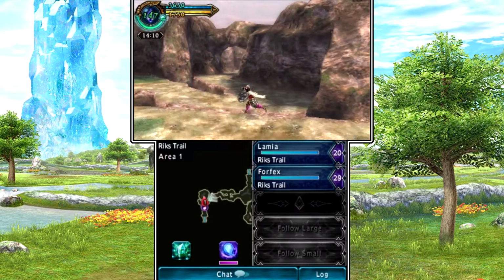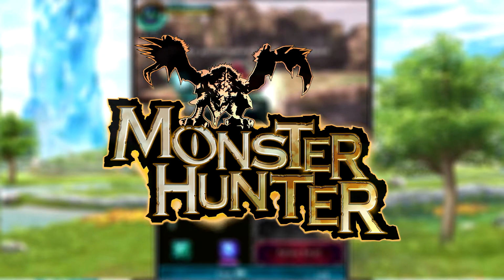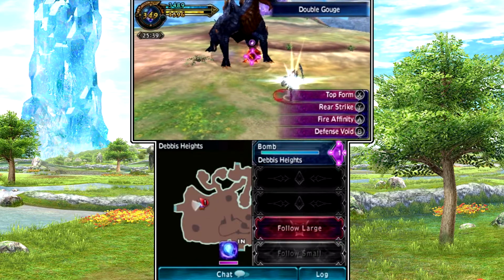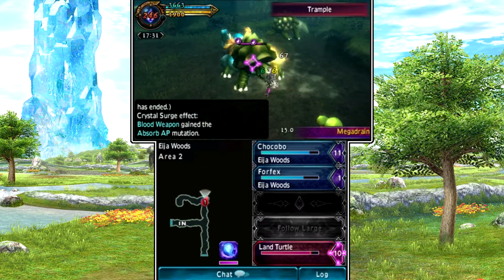Final Fantasy Explorers Review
Episode 72: Crystal Clear

Reviewed and edited by Seraph

Today we explore the world of Final Fantasy Explorers on the 3DS

Make sure also to check out written reviews and plenty of other well done reviews and recommended games over

---MUSIC USED---

Introduction Music:
Life of the Hometown (Final Fantasy Explorers OST)

The Good Music:
Deity of Creation and Destruction (Final Fantasy Explorers OST)

The Bad Music:
Sewer Surfin' (TMNT: Turtles in Time OST)

The Opinion Music:
Eternal Toshin (Final Fantasy Explorers OST)

---TOOLS USED---

New Nintendo 3DS XL with Capture Board

-Recording tools/software
FRAPS

-Audio recording tools/software
Audacity with my SL300 Editors Keys Studio Series Microphone

-Editing tools/software
Sony Vegas Pro 13
Audacity